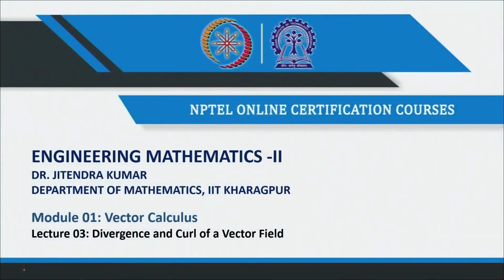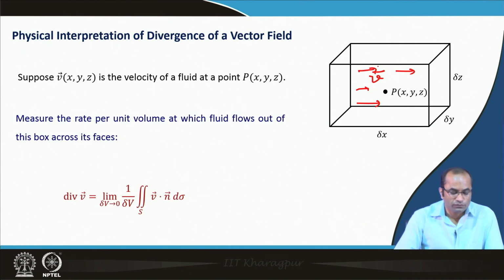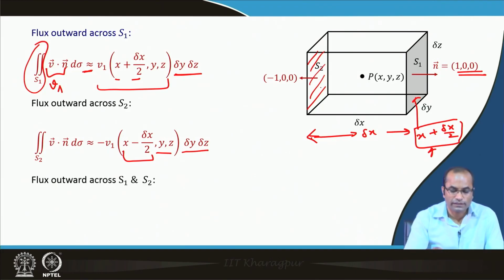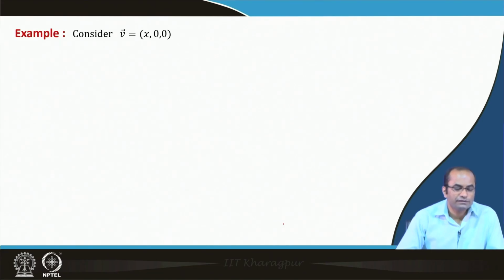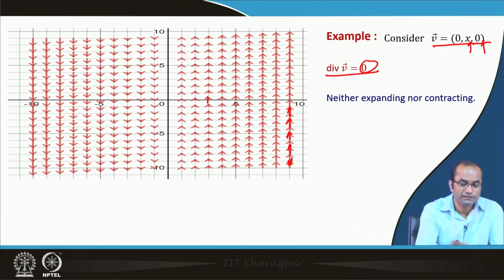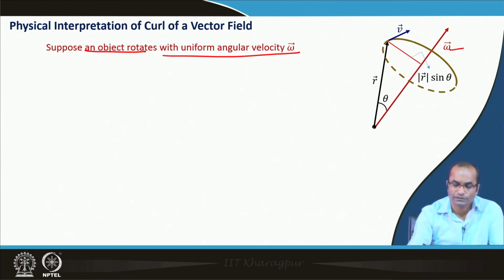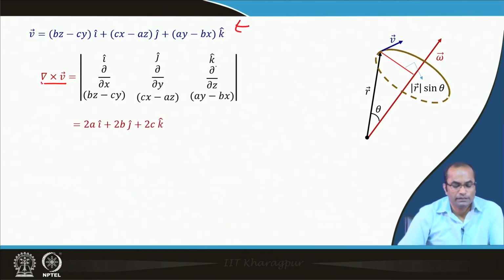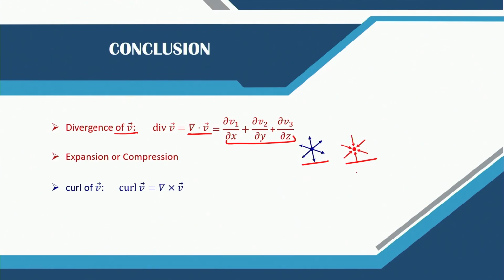Divergence and Curl of a Vector Field